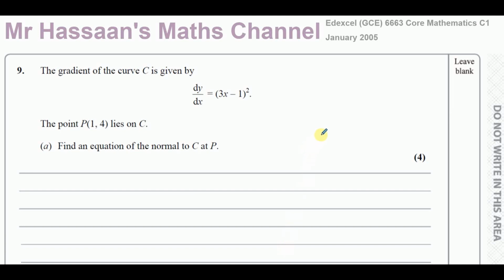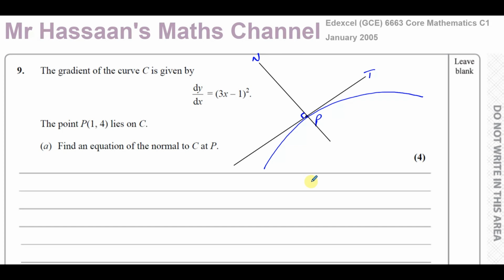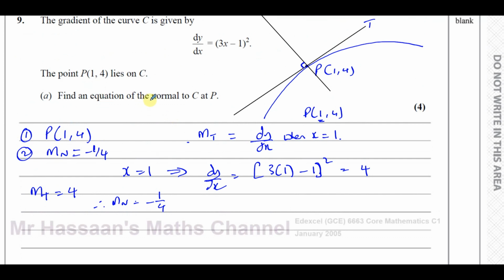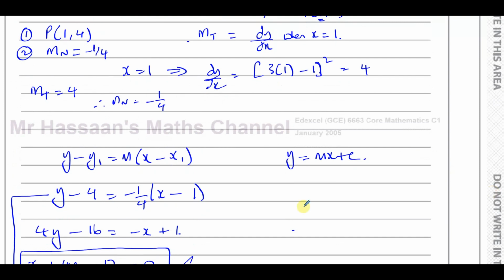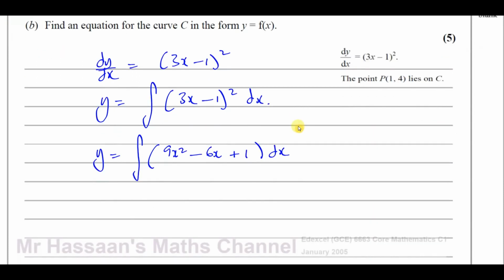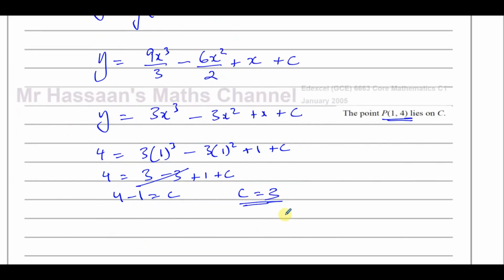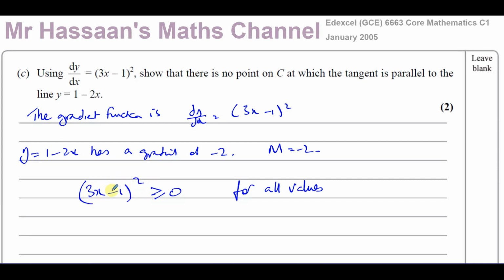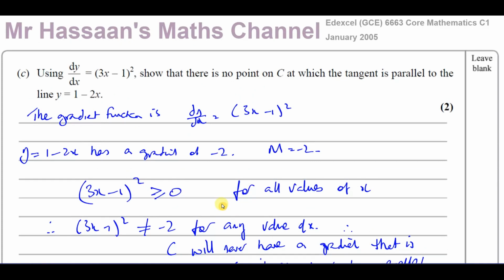[P1] C1, (GCE), 6663/01, January 2005, Q9, Equations of Normals, Integration